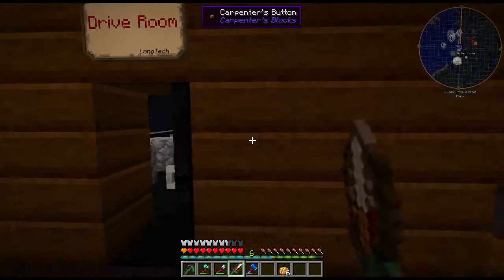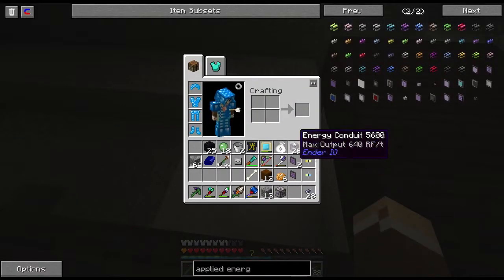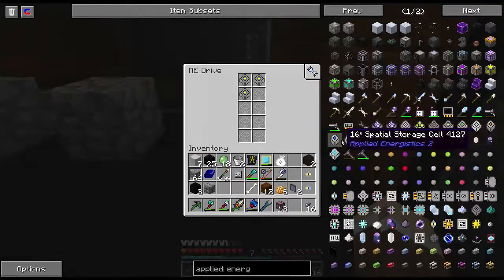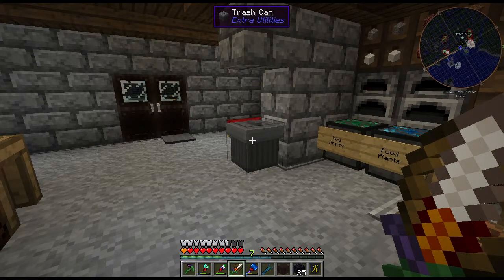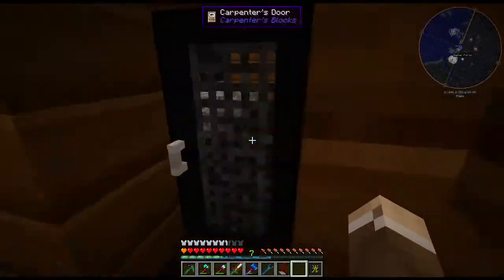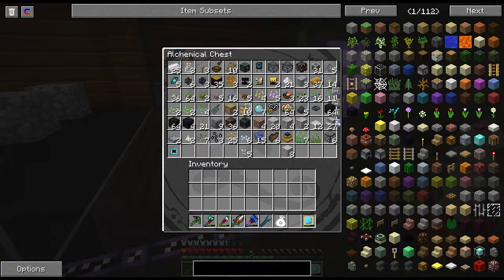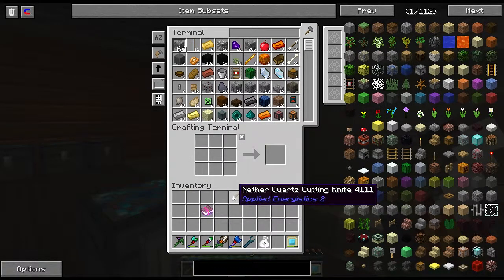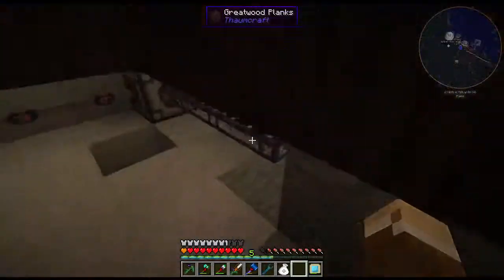Modded Minecraft 1.7.10: S01E39 - Incredible Storage with Applied Energistics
Now that I have spent a little bit of time setting up the main portion  of AE Infrastructure I can start building some storage devices.

Lanolin.tv